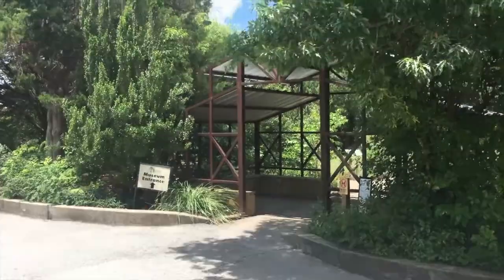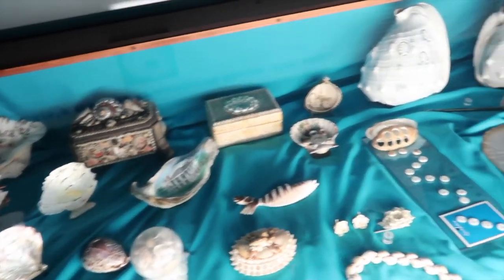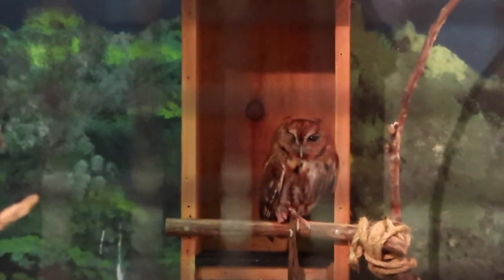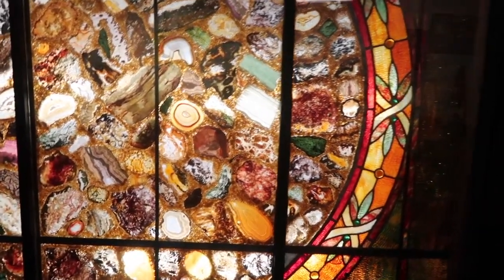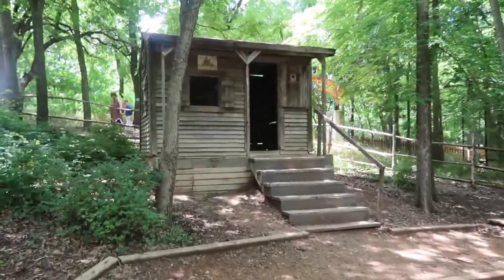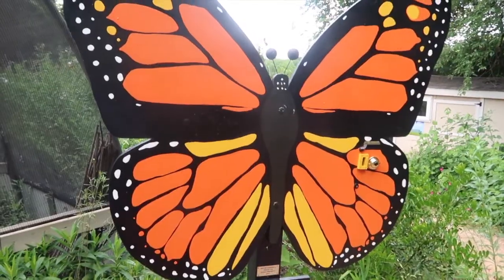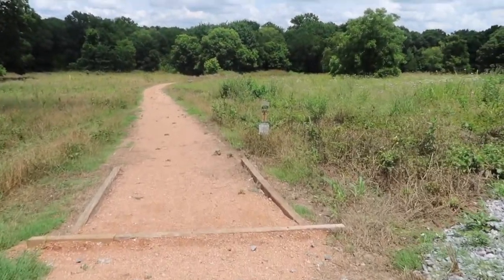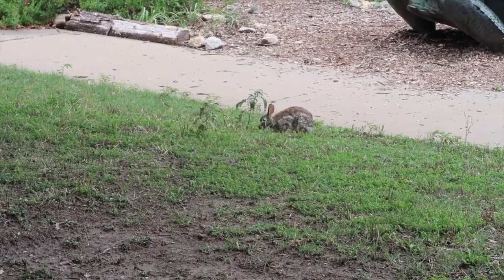Heard Natural Science Museum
Lone Star Rocker's vlog June 4th 2017. Having a laid back visit at the Heard Natural Science Museum in McKinney. It's a great inexpensive trip for the kids. They have hiking trails and a little zoo.

Canon G7X Mark2
GoPro Hero 7 White

Welcome to the Lone Star Rocker channel! Join me on a journey through the Dallas music scene. Capturing local music venues, daily nerd activities, vacation getaways and amusement parks. Thx!